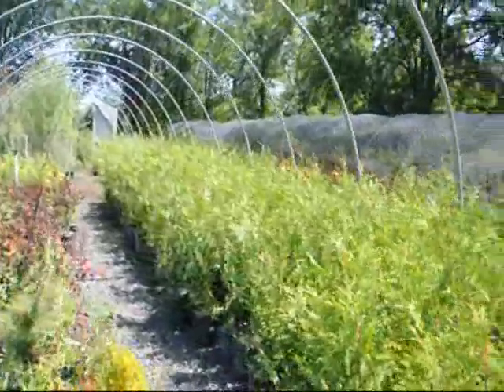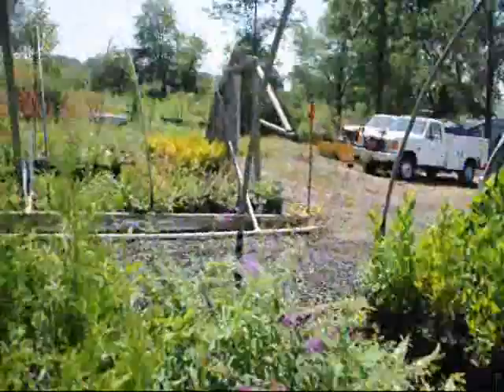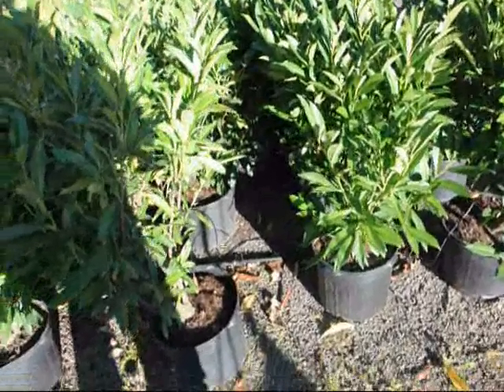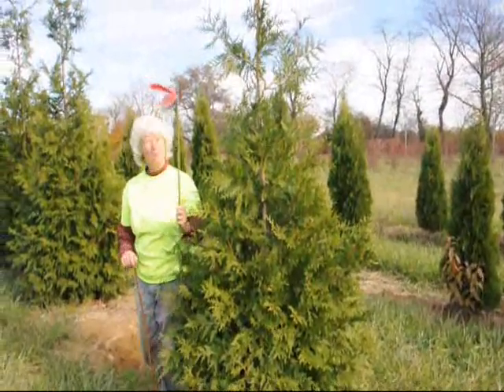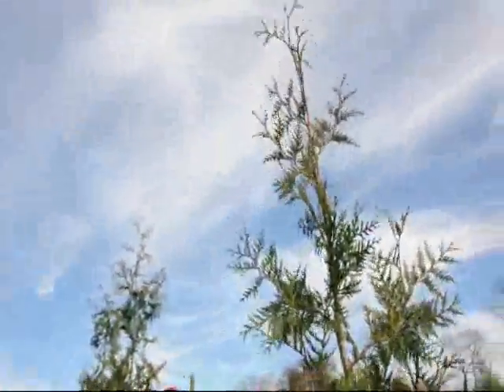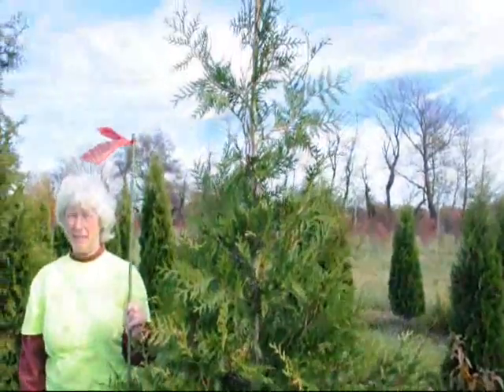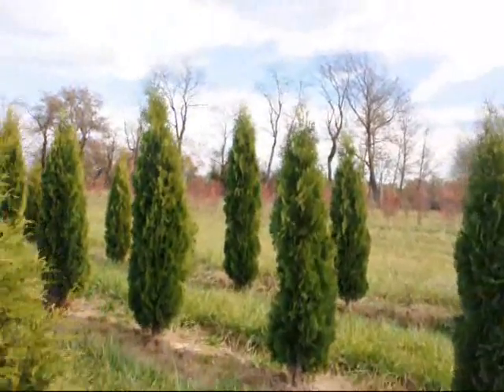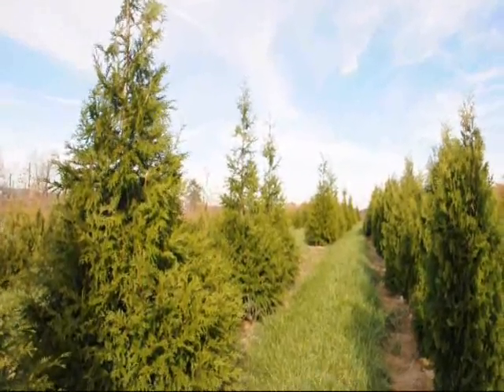Great Screening Trees our 2-3 ft Green Giant Arborvitae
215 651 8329 Thuja Green Giant grows over 3' per year, perfect hedge plant ...Buy your Fast-Growing Thuja Green Giant Hedge! Grows over 3' per year & is DEER- PROOF! We have Green Giant Thuja at Wholesale Prices. Triple Guarantee.
- Cached - SimilarThuja Green Giant Arborvitae are the most desired fast growing ...Thuja Green Giant Arborvitae are the most desired fast growing Evergreen Screening trees in the country.
› Our Trees - Cached - SimilarThuja Green Giant Trees - America's choice Privacy Tree!Thuja Green Giant Hybrid Arborvitae has become the most desired privacy tree almost overnight,and for many good reasons.This uniformly conical tree performs ...
- Cached - SimilarThuja Green Giant - Leyland Cypress - Evergreen Trees - Privacy TreesBuy Leyland Cypress Trees, Thuja Green Giants, Evergreen Plants, and other plants online.
- Cached - SimilarCare of Green Giant Thuja Trees | Garden GuidesCare of Green Giant Thuja Trees. The US National Arboretum was the first to introduce the Green Giant Thuja tree to the world.
- Cached - SimilarThuja Green GiantEvergreen hedge shrub that grows up to 5-feet a year! Thuja Green Giant is the Arborvitae everyone is talking about. Disease and pest free, super easy grow ...
› Fast Growing Trees › Thuja Trees - Cached - Similar